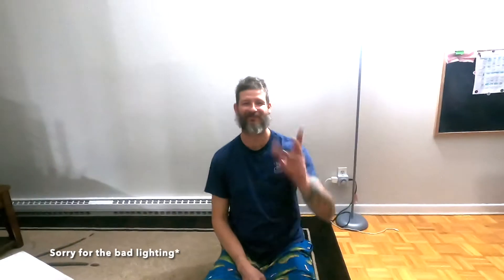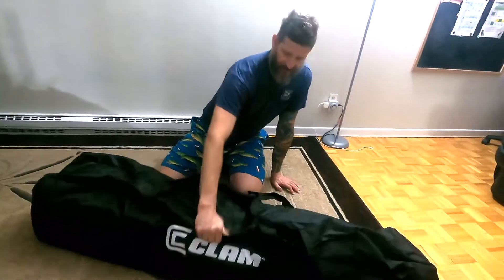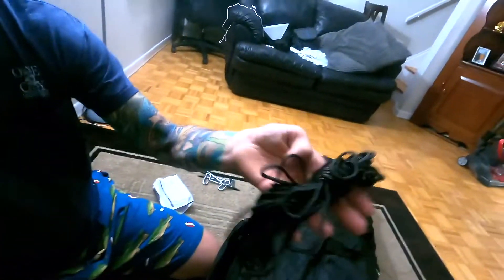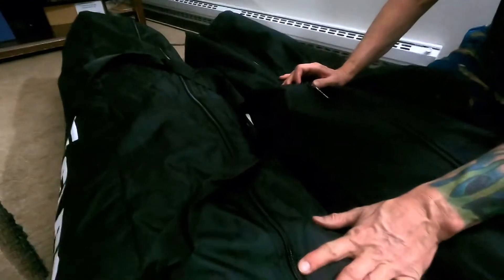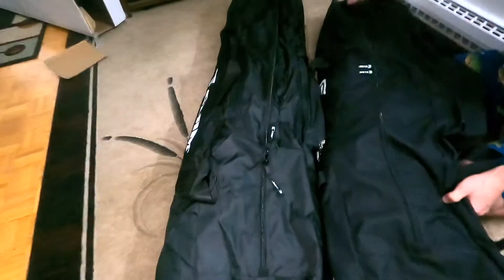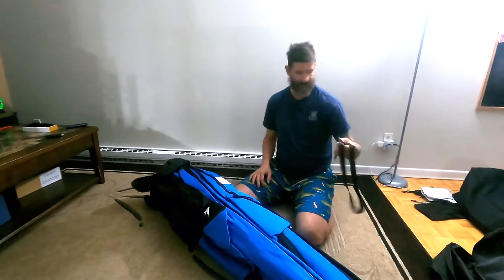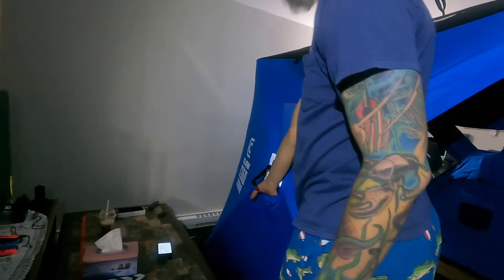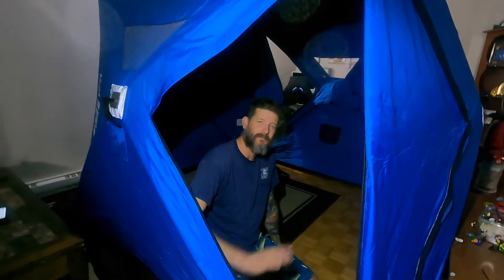UNBOXING Clam C-560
Welcome back to our page!

In this video, we unbox and review a new pop up ice shelter we recently purchased. We currently have the Clam Big Foot XL, and decided to upgrade to the Clam C-560 Thermal. Check out the video and its features.